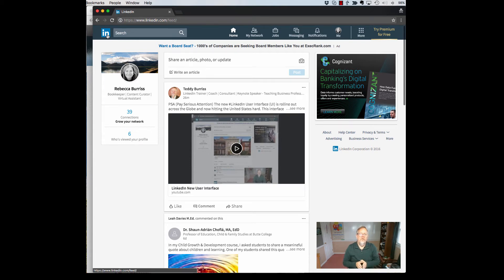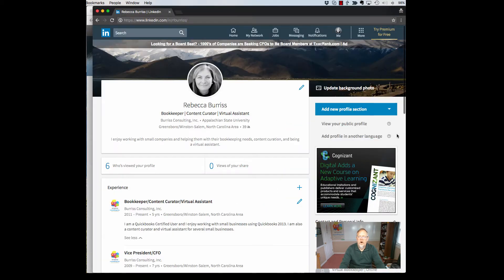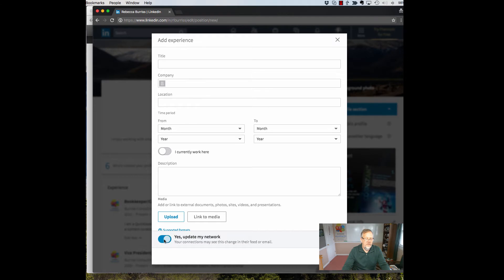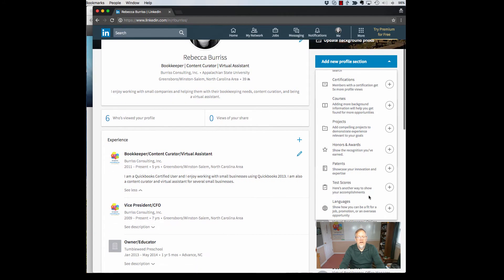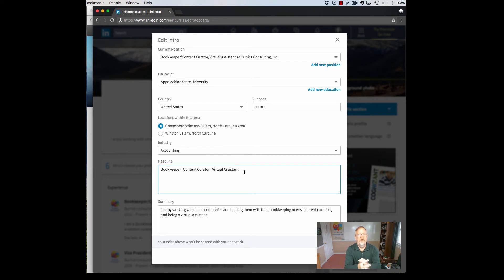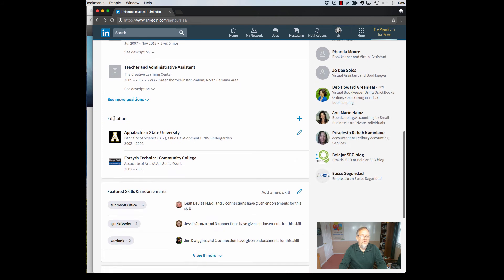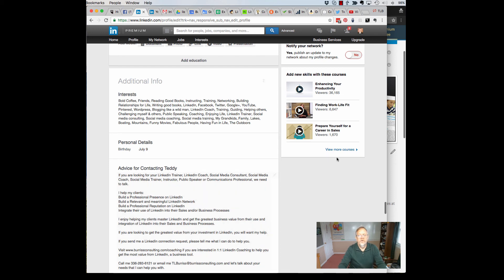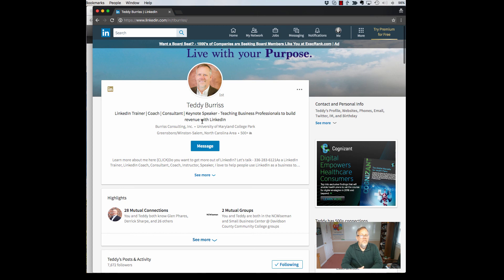LinkedIn New User Interface - Managing your Personal Profile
Video #2 - The new LinkedIn User Interface and managing your LinkedIn Profile. A few changes in presentation as well as sections removed.